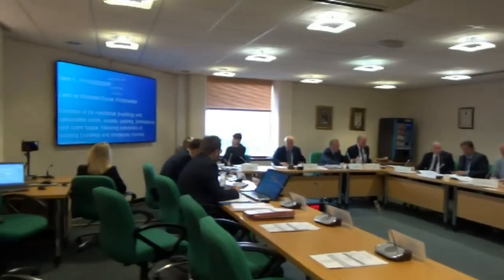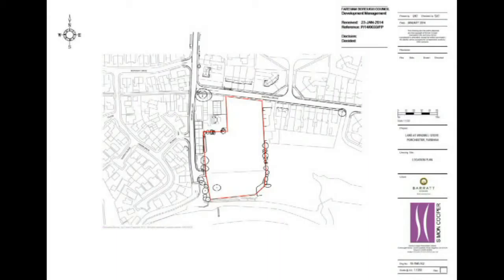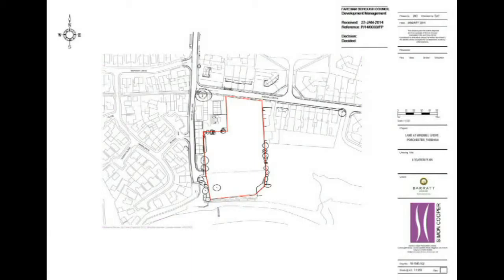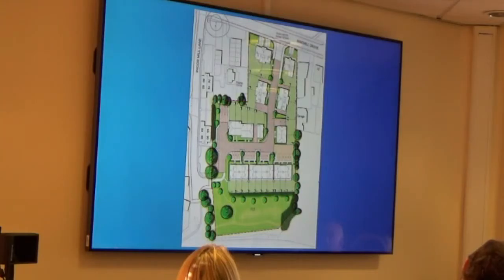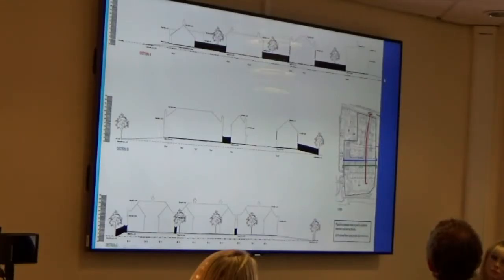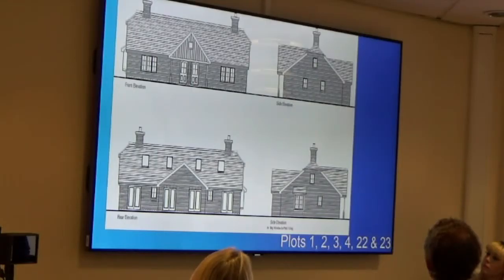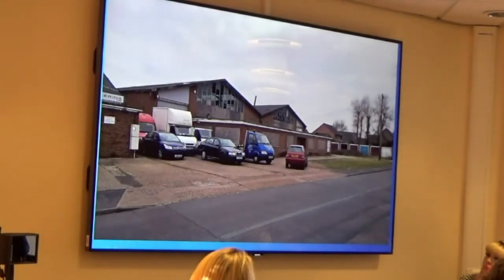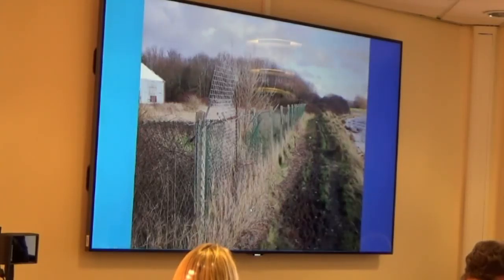161012 Planning - Windmill Grove